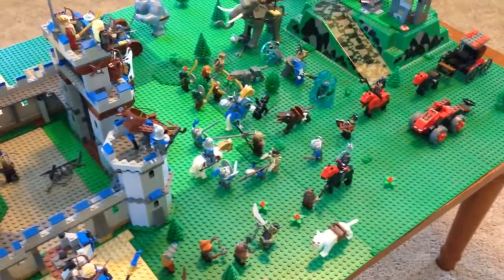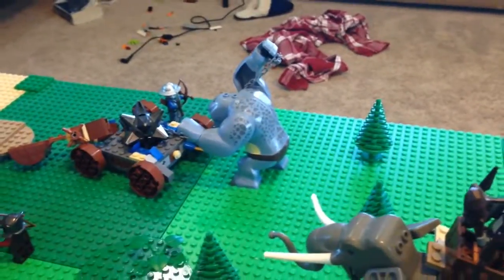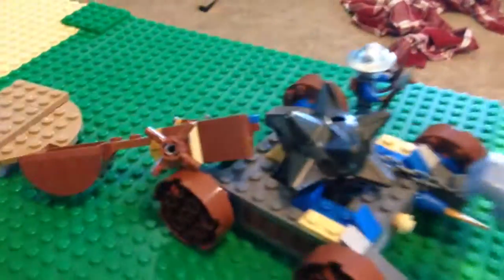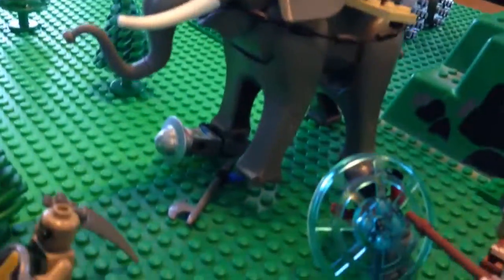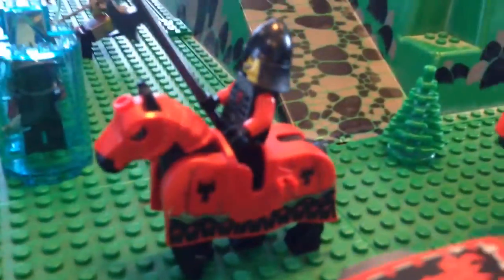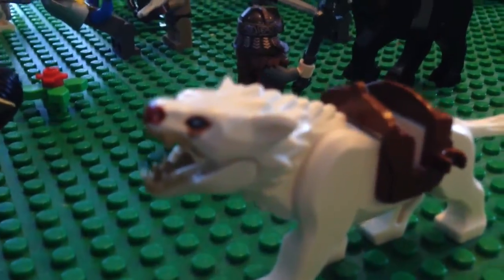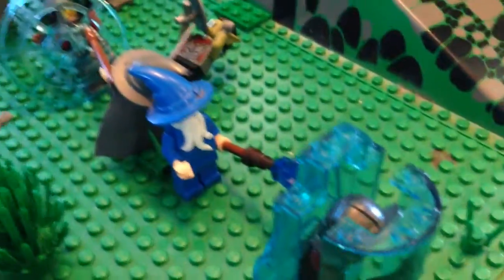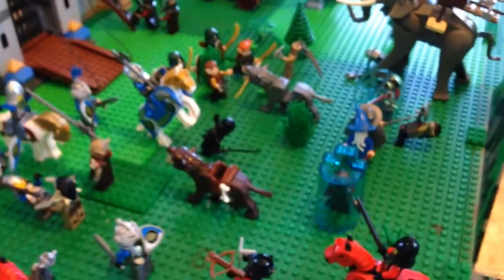Lego Fantasy Battle Scene Review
I review my Lego battle scene and hopefully will do a Stop motion of it soon!